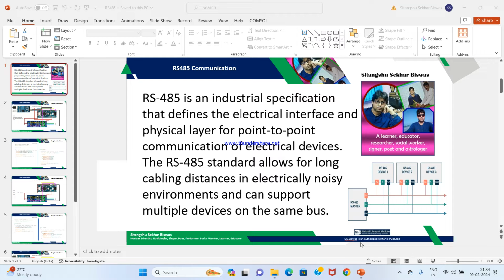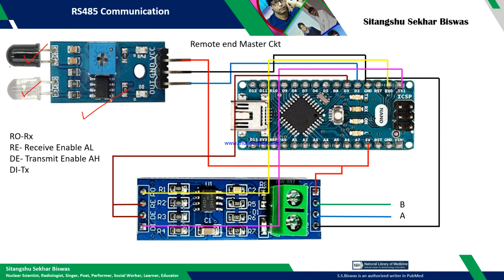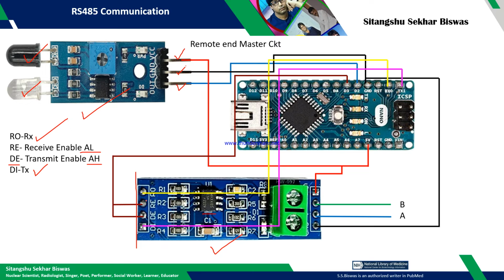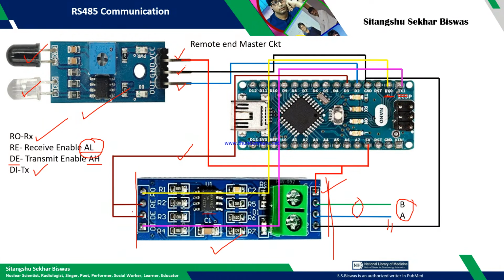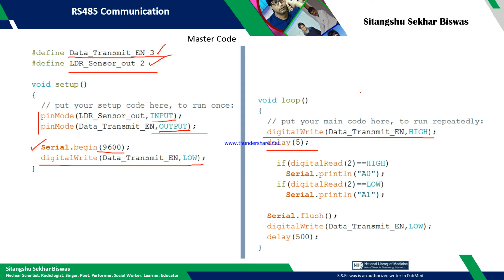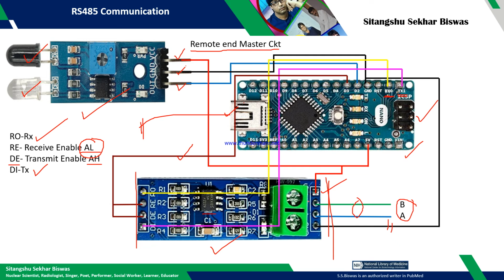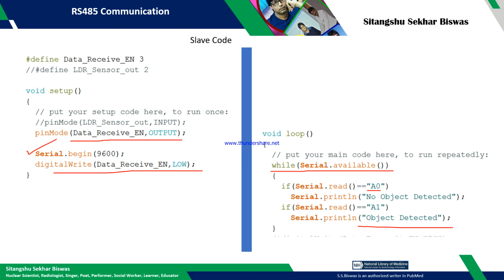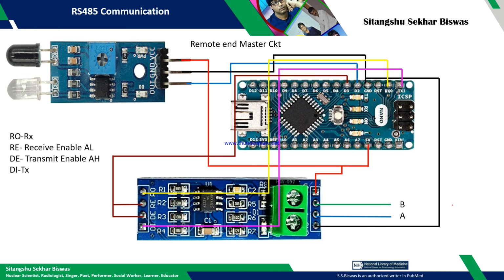RS-485 Communication using Microcontroller